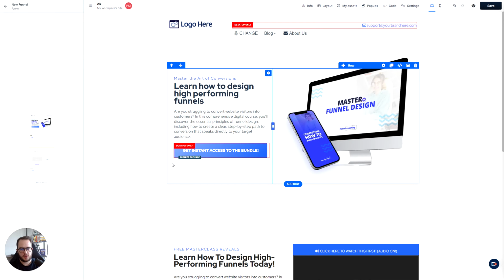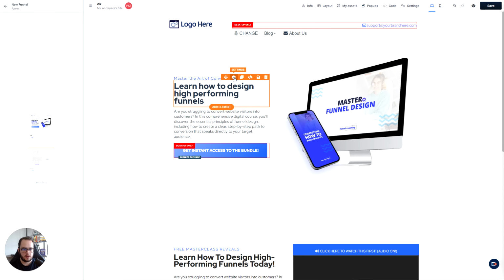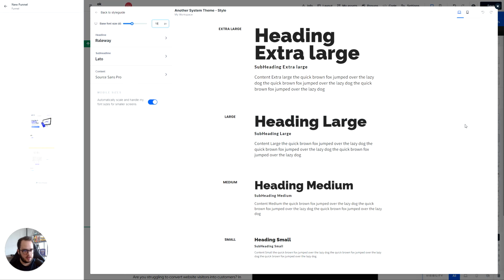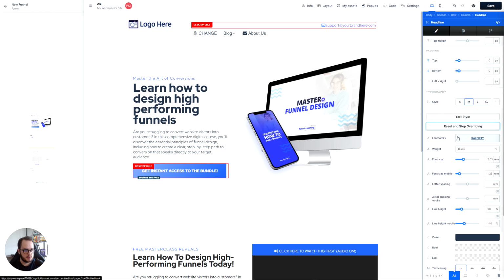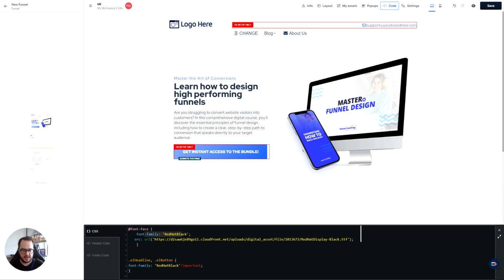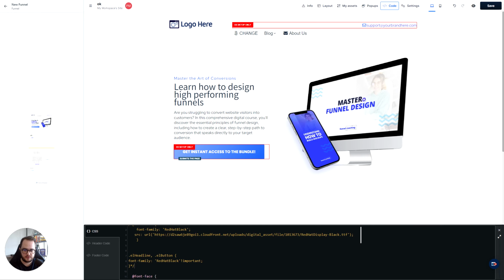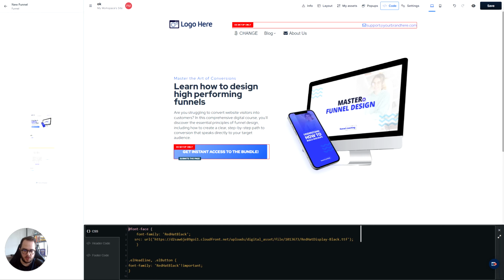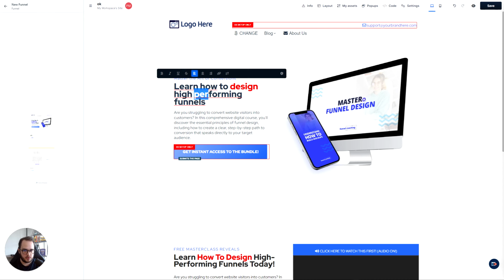Double Color Headers & Custom Fonts in ClickFunnels 2.0 | Beginner-Friendly Tutorial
Use double color headers and custom fonts in ClickFunnels 2.0 with this comprehensive, beginner-friendly tutorial! Learn how to make your sales funnels more visually appealing and effective by adding these eye-catching design elements. 🎨🖥️

In this video, we'll cover:
00:00 - Introduction to Double Color Headers and Custom Fonts in ClickFunnels 2.0
01:03 - Adding a Custom Font in ClickFunnels 2.0
01:32 - Customizing Your Double Color Header

By the end of this tutorial, you'll be able to create eye-catching double color headers with custom fonts in your ClickFunnels 2.0 sales funnels. This will not only improve the look of your pages but also enhance user experience and boost conversions!